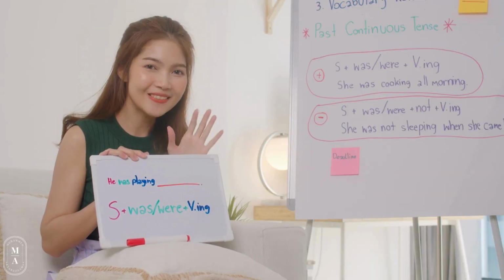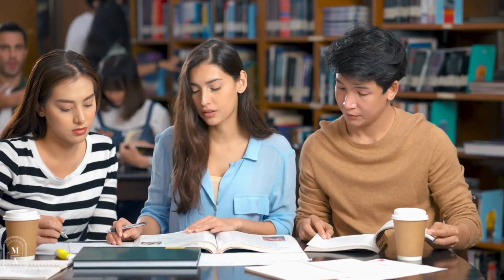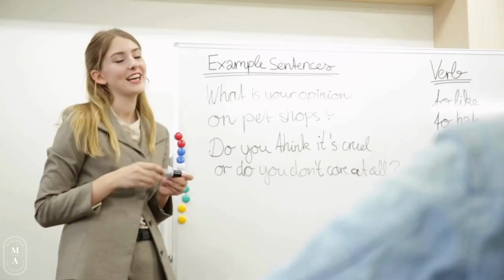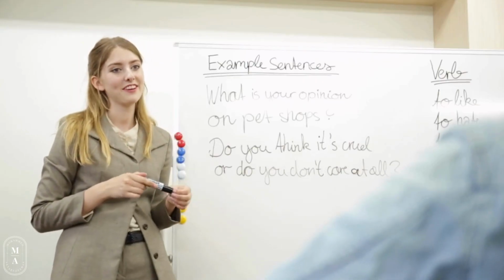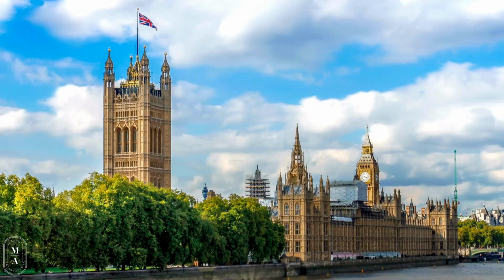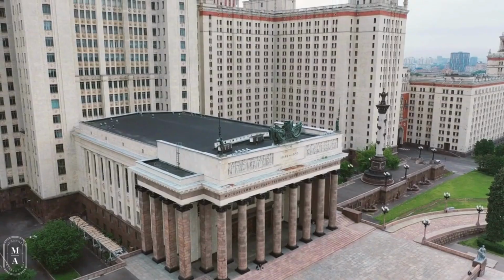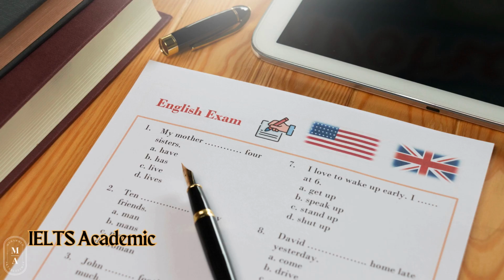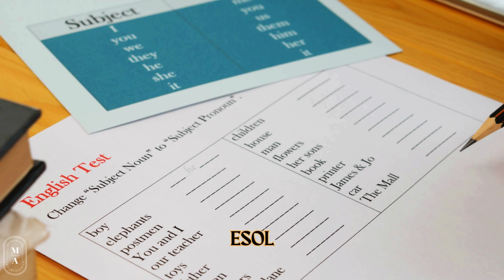Ultimate UK Student Visa Guide 2024: Complete Guideline & Tips for International Students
Welcome to your ultimate guide on how to apply for a UK student visa in 2024! Whether you're dreaming of studying at a top UK university or planning to pursue your higher education in the United Kingdom, this video will walk you through the entire UK student visa process. From understanding student visa requirements to submitting a Tier 4 student visa application, we've got you covered.

Unlock the secrets to successfully obtaining your UK Study Visa! In this comprehensive video, we dive deep into the UK Study Visa Process, covering every essential detail you need to know. Whether you're just starting your application or in the final stages, our guide will help you navigate the UK Study Visa requirements effortlessly.

We'll break down the UK Study Visa cost and provide a detailed UK Study Visa process step by step. Understand the necessary documents, how to fill out the application forms correctly, and what to expect during the interview process. Our expert tips will ensure you avoid common pitfalls and enhance your chances of approval.

Additionally, we discuss the timeline of the UK Study Visa application process, from gathering your documents to booking your visa appointment. By the end of this video, you'll have a clear roadmap to follow, making the entire process less daunting and more manageable.

Don't miss out on these crucial tips and insights for your study journey in the UK. Let's make your dream of studying in the UK a reality.

In this video, we will discuss:

Eligibility criteria for a UK student visa
uk student visa update 2024 september
Detailed steps to fill out the online visa application form
Required documents for a successful visa application
How to prove your financial capability for a UK visa
uk tier 4 visa application process
What to expect during the visa interview
who can apply uk student visa
uk immigration for international students
financial requirements for uk student visa
how to pay ihs and visa fee for uk
which english test is required for uk student visa
uk student visa requirements 2024
how to maintain bank statement for uk study visa
28 days bank statement for uk visa
uk student visa process step by step from bangladesh
Common mistakes to avoid in your visa application
Key tips to increase your chances of visa approval
Post-visa approval steps and preparations before moving to the UK
Don’t miss out on this essential guide that will help you navigate the complexities of getting your UK study visa smoothly.

Timestamps:
0:00 Introduction
00:24 Disclaimer
01:01 Who can Apply?
02:05 Requirement of Licensed Student Sponsor
02:50 Financial Requirement
05:50 English Requirement
06:50 Required Documents
07:35 When to apply for UK Student Visa?
07:56 How to apply for UK Student Visa?
08:08 Application and Healthcare Surcharge fee
09:00 Dependants
10:47 Permission to Work
11:15 Ending